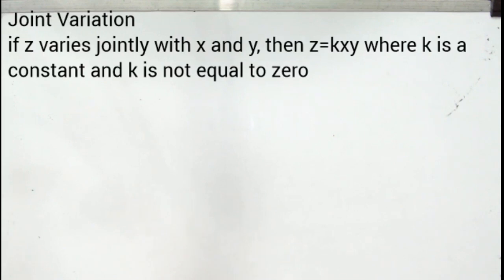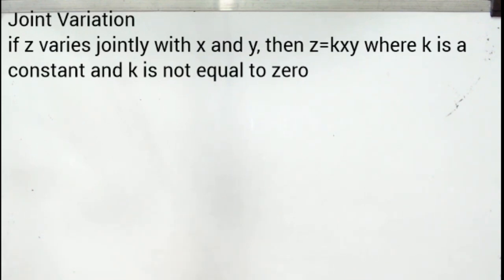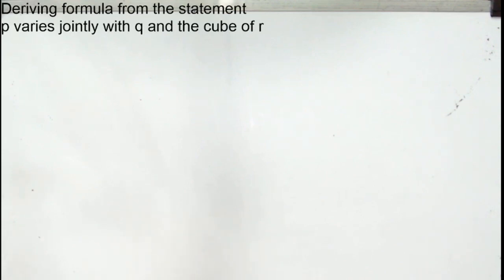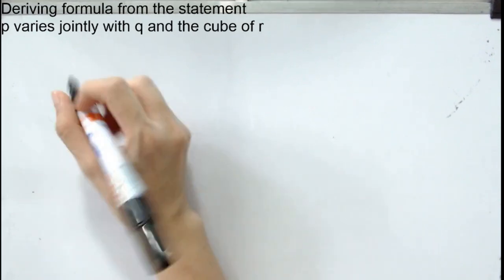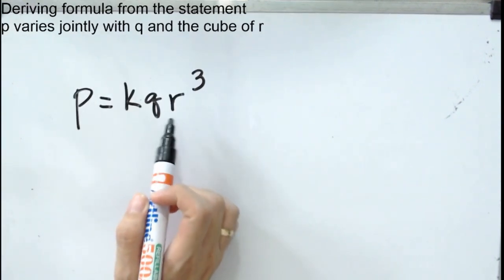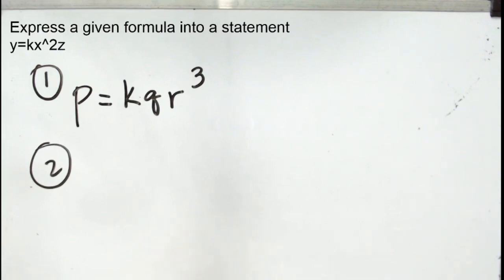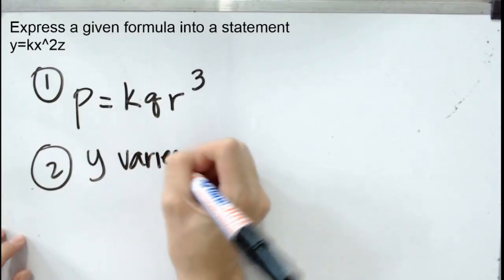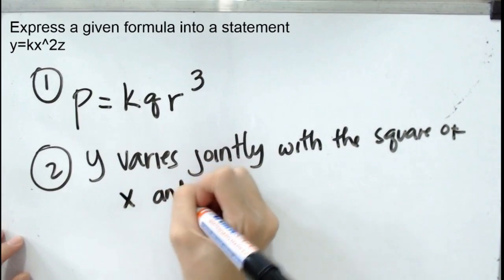Joint Variation (Grade 9)(Easy and Intermediate)